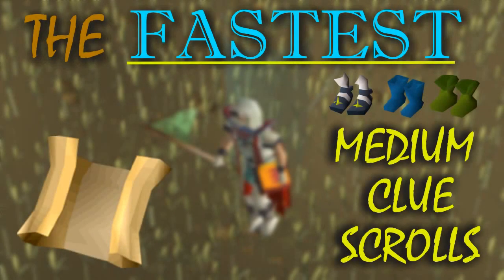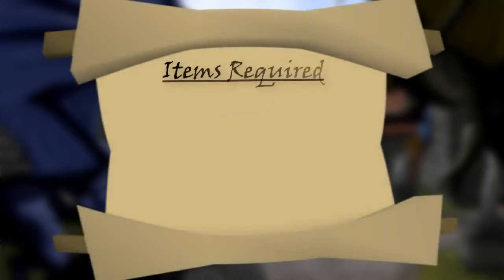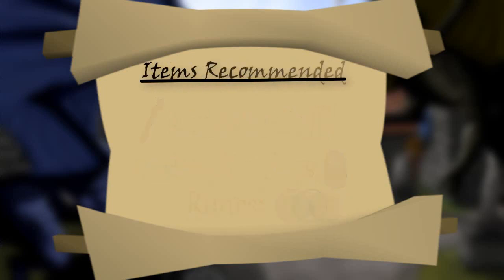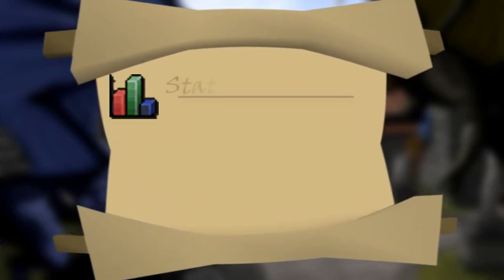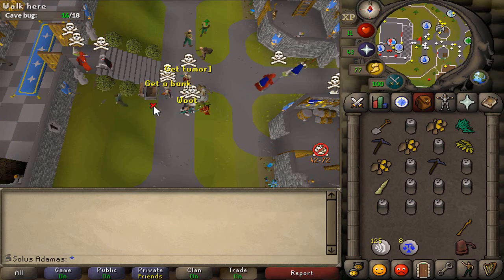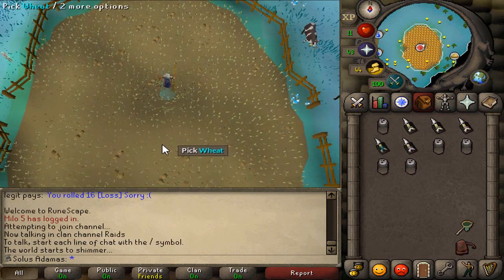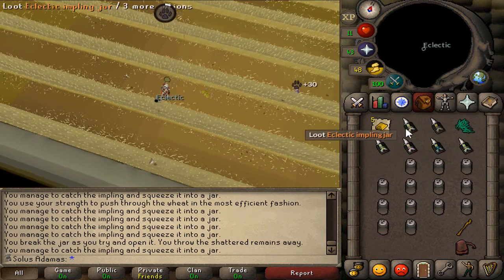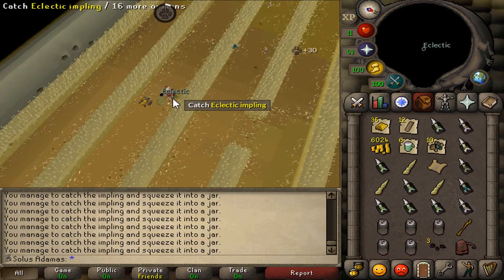The Fastest Way to get Medium Clue Scrolls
Once arrived to Puro Puro, this is the most efficient way to gather loots and medium clue scrolls. A faster method to return to puro puro is to use the Quest Cape teleport and to use the fairy ring nearby. Completion of Lumby Elite makes this even more efficient, because you won't need a dramen staff to do this. If you do this method, do not bring the agility cape and bring the quest cape instead. Also bring boots of lightness and penance gloves instead of graceful if you have them.

There may be some advanced math that could help determine the most efficient amount of jars to bring per trip, accounting for the EHP gained from collecting certain resources as well. I've discovered that 20 works very well though. Gl on the hunt!

Recommended and Required Items: 0:44
Recommended Stats: 1:12
Method Demonstration: 1:29

Symbolism by Electro-Light (NCS)